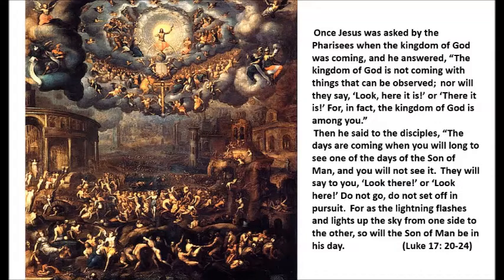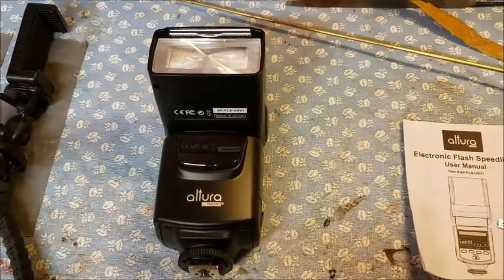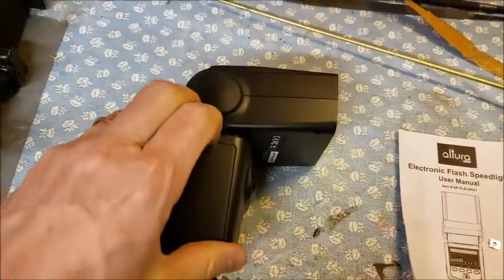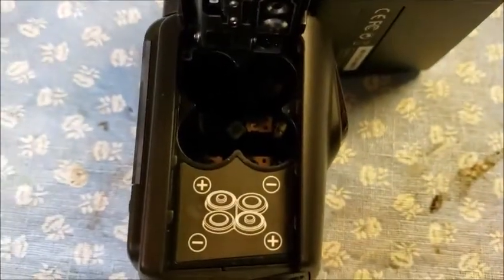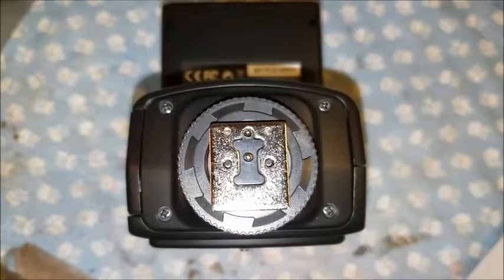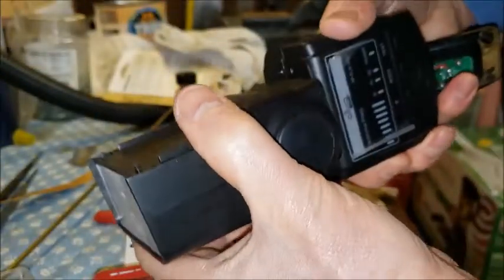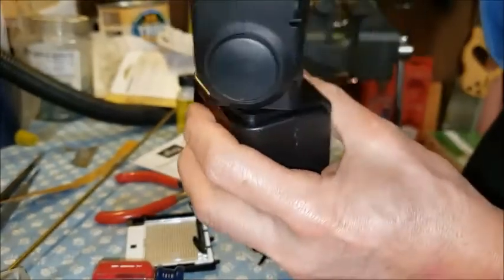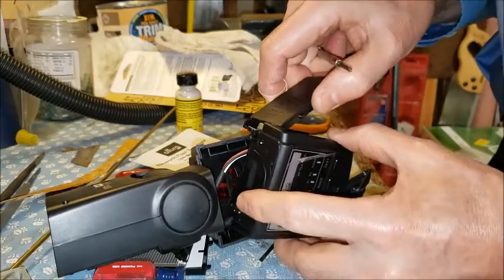Altura Electronic Flash Speedlight for camera no power repair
Our camera flash stopped working.  We tried changing the batteries, but one would not come out.  To get it out we had to break the contact tab inside the battery cavity.  This video shows how to take the flash apart and how I soldered the contact back together.  The flash now works properly.